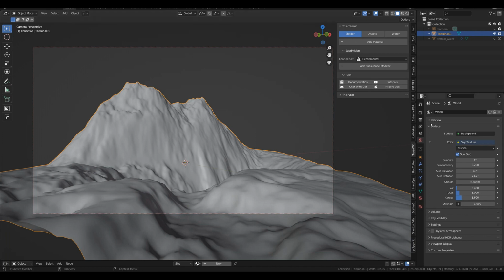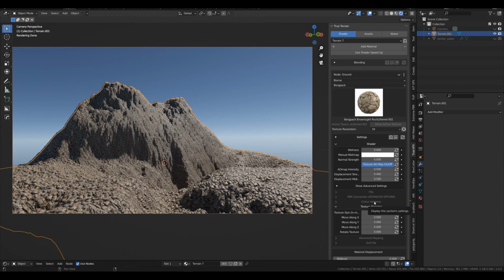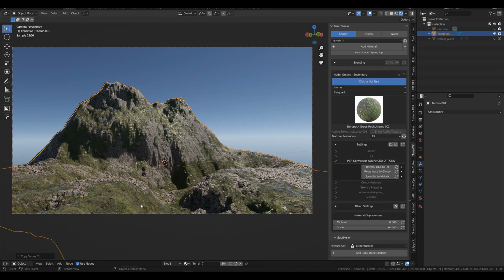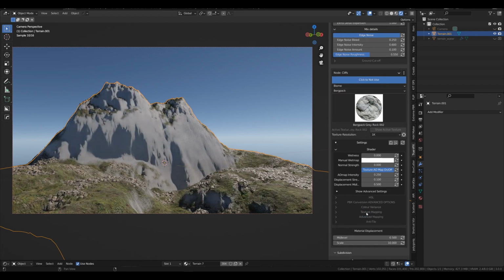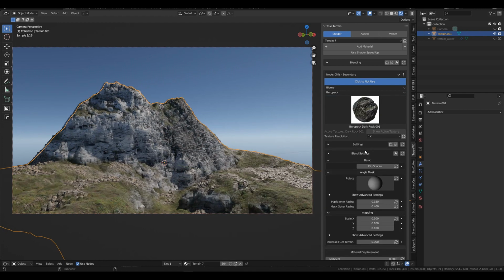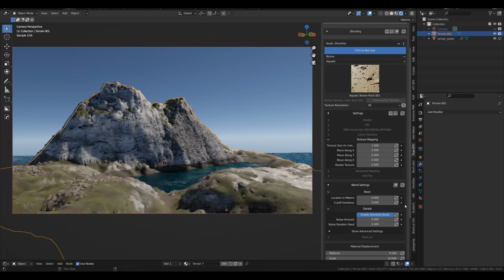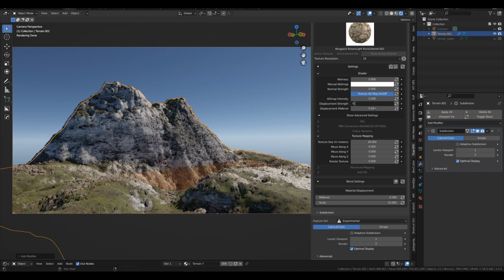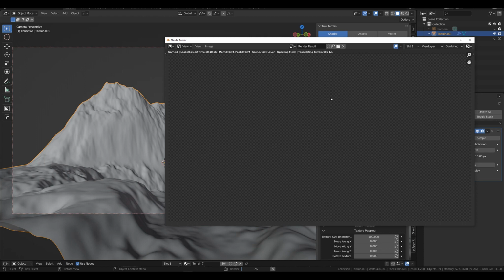True-Terrain 4.1.3 - How to mix Materials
In this video, I will show you, how you can use the various options to blend, mix and combine different materials into your landscape.
We will apply Ground, Secondary Ground, Cliff, Secondary Cliff, and even a shoreline (we just leave Snow out of the game :) ).

Additionally, I´m happy to announce my first True-Terrain-ready Material pack, which complements the original materials provided by True.Vfx. You can check them out on Gumroad and Blendermarket and will get 40 different materials (1K, 2K, and 4K) for the price of a coffee :D